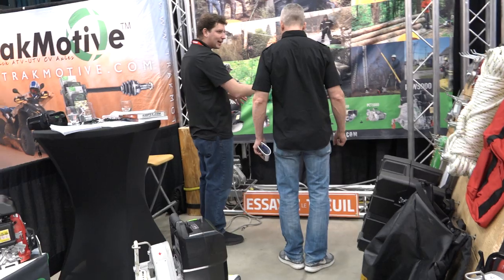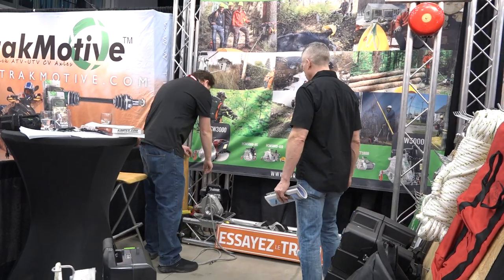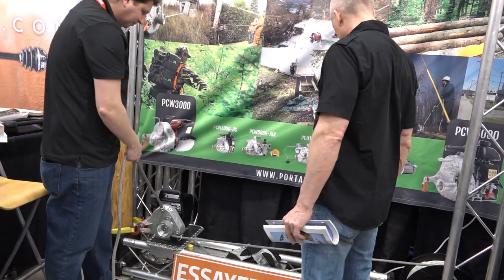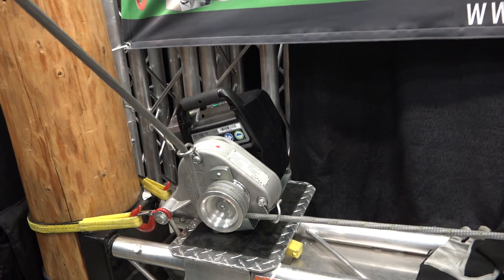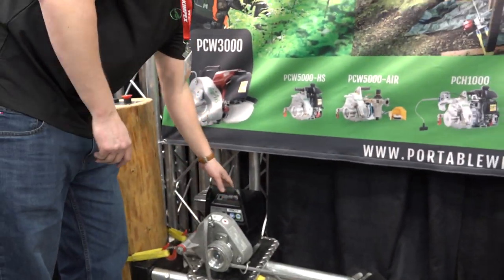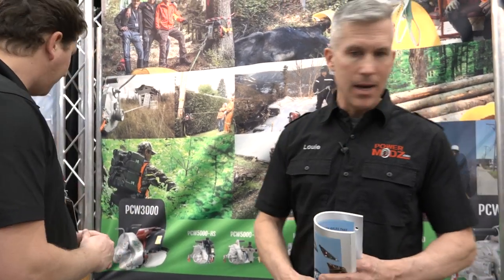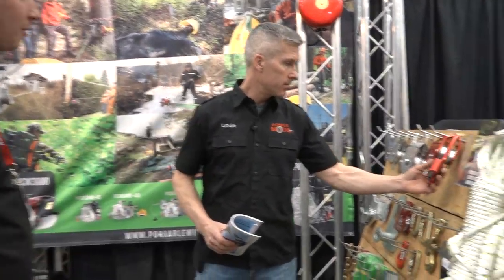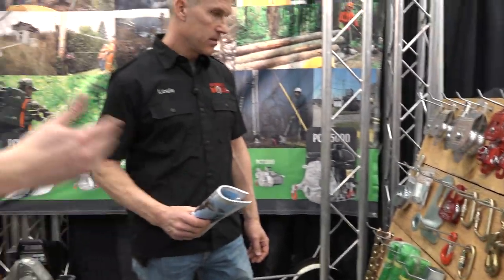Capstan Portable Winch available at PowerModz!